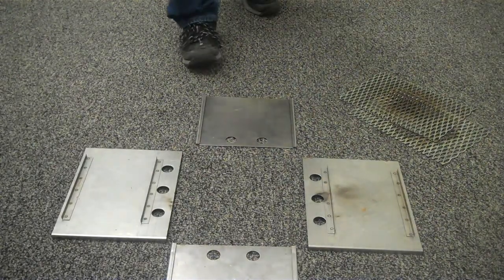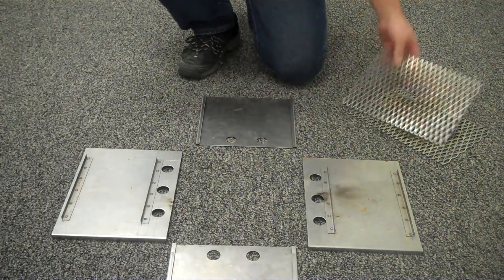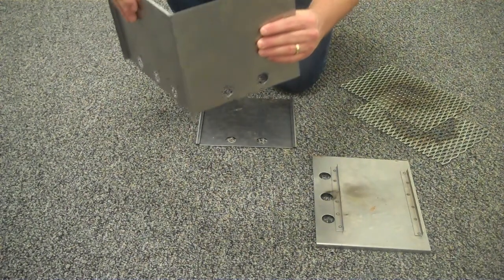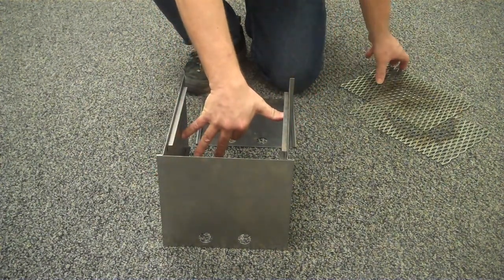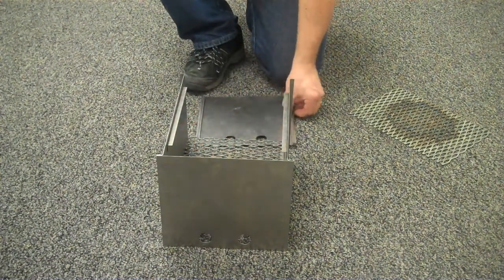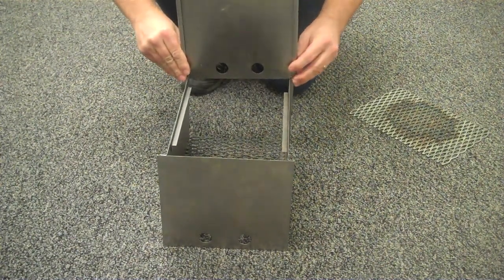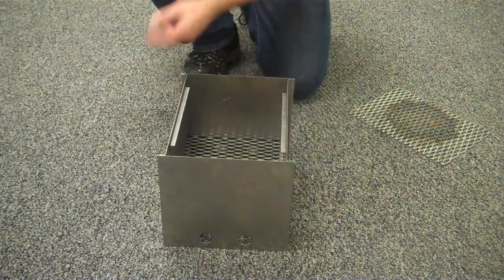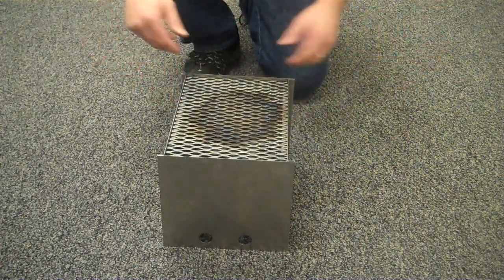Osborne Stove for Motorcycle Camping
Simple setup for the Osborne Stove.  Originally seen in Road Rider Motorcycle Magazine.